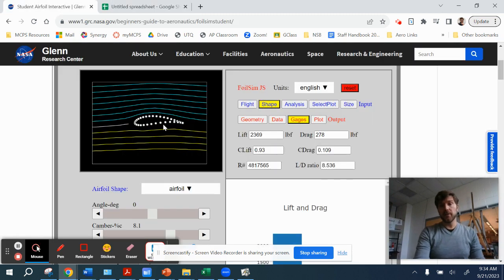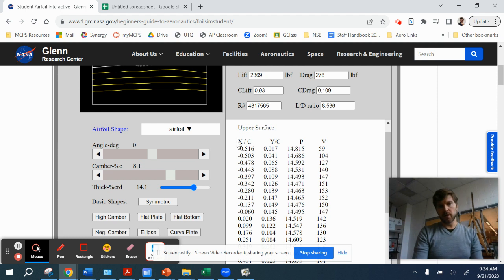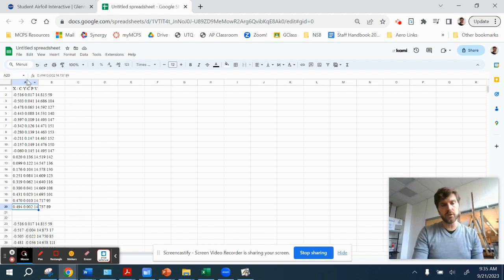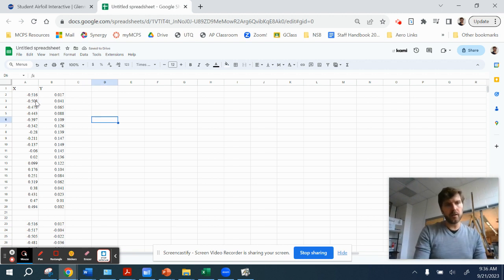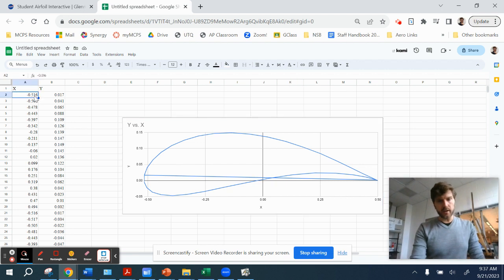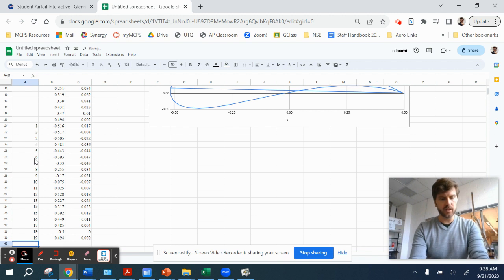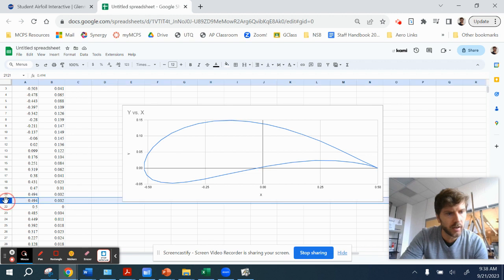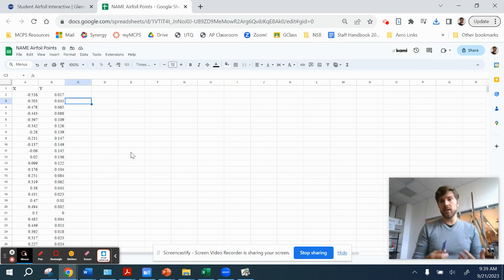[Aero] 1.2.7 Airfoil Construction Part 1 - Extracting our Geometry